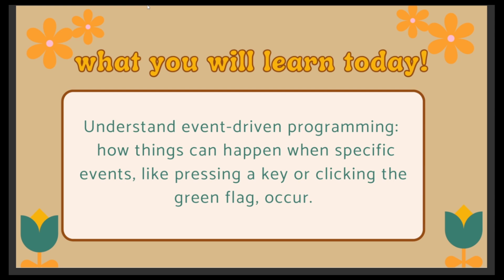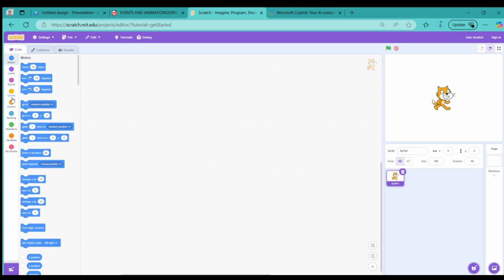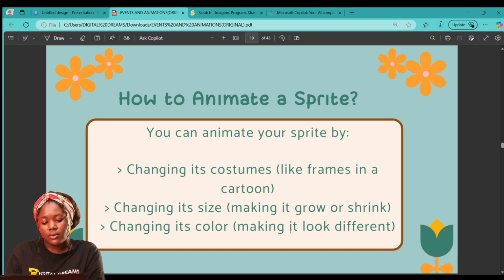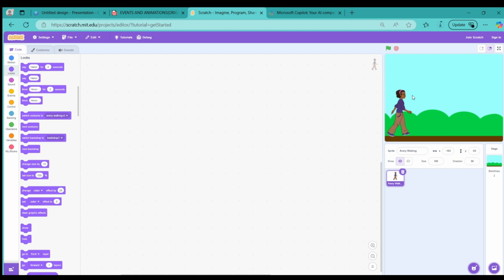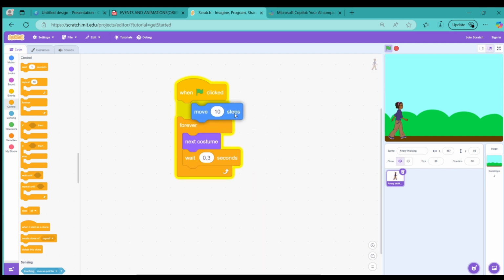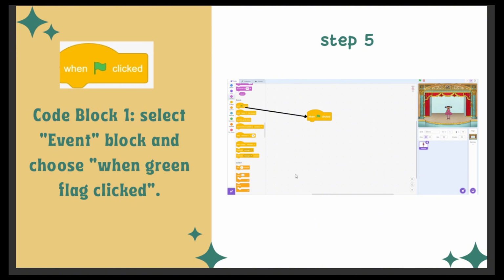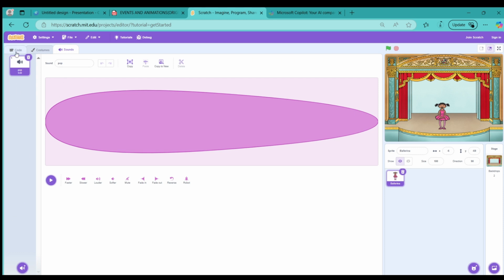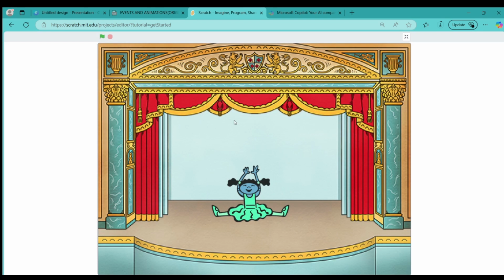Day 2 of Scratch Programming for Beginners - Learn to Code with Fun Projects!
Welcome to Day 2 of our Scratch programming series!
In this video, we’ll continue learning how to create fun and interactive projects using Scratch. Whether you're a beginner or just looking to improve your skills, this lesson will guide you step-by-step through new coding concepts.

Make sure to watch Day 1 if you missed it!